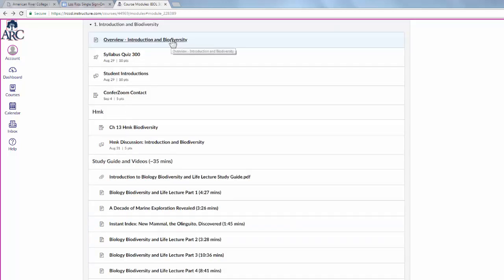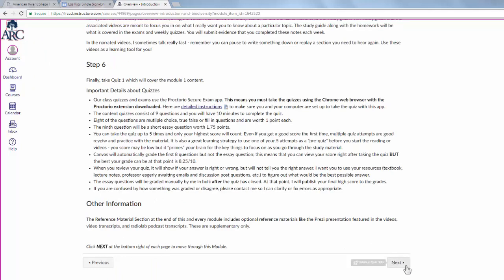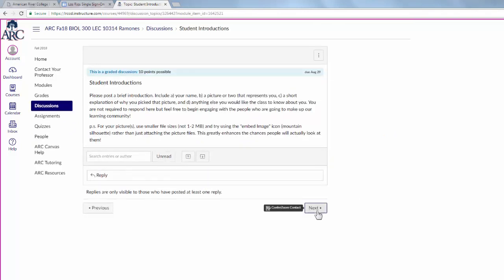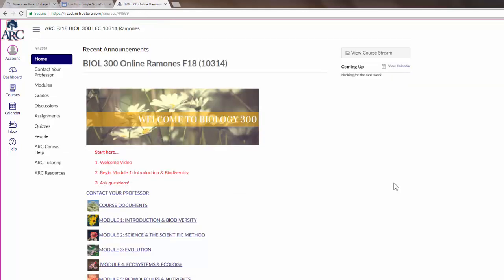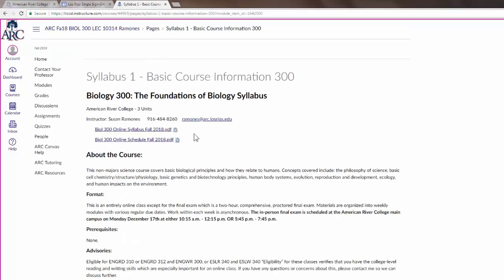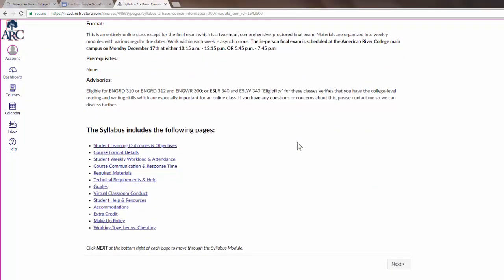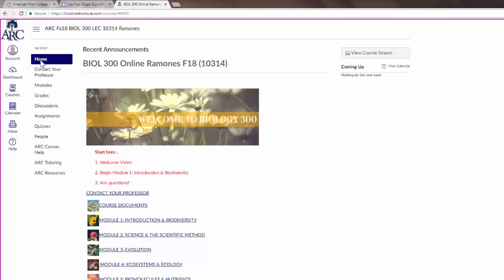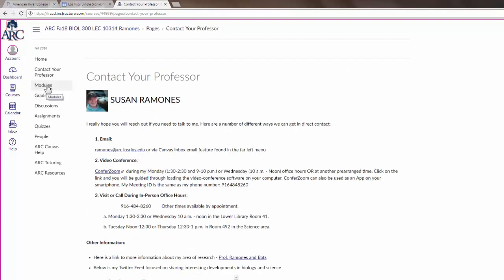Welcome Video BIOL 300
Welcome to online BIOL 300 course.